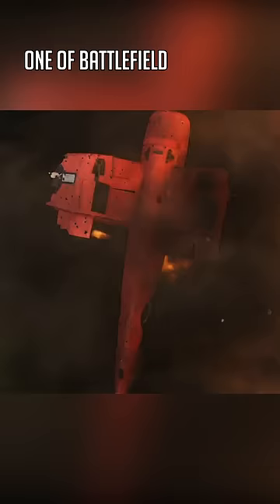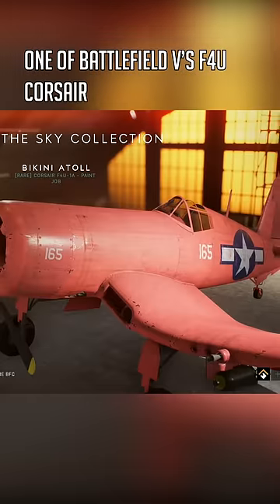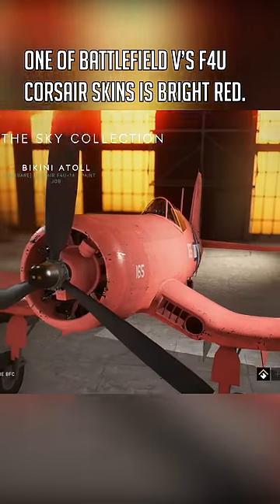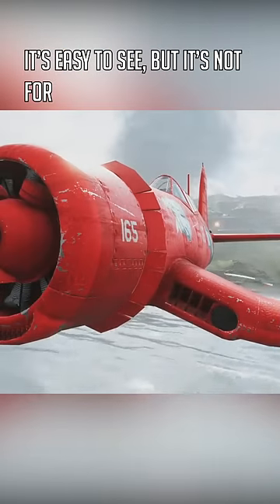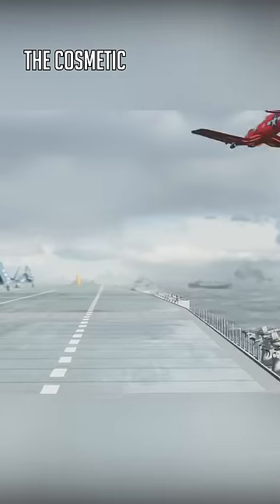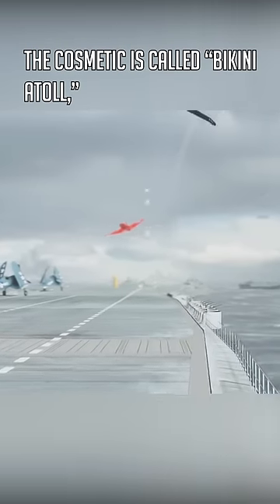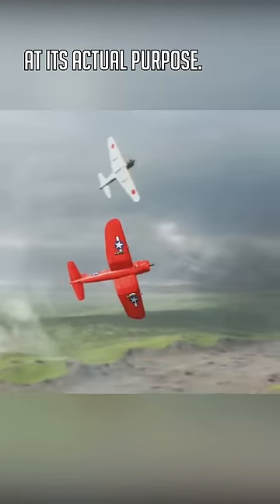This Battlefield V Skin Sheds Light on Dark Days of Early Atomic Tests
Battlefield V's "Bikini Atoll" skin recalls the dark days of early atomic tests, when the effects of radiation were still a mystery.